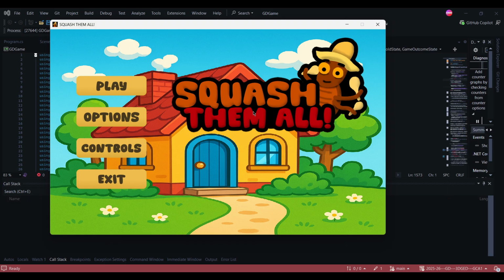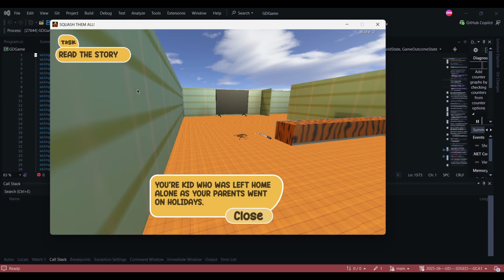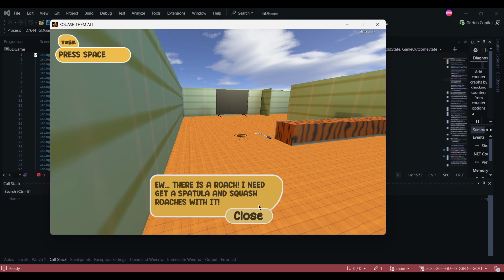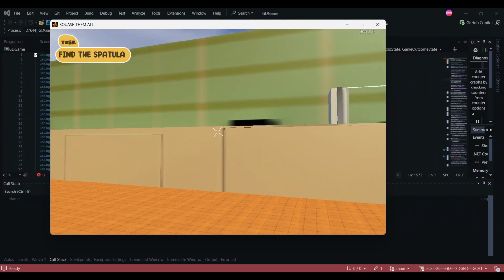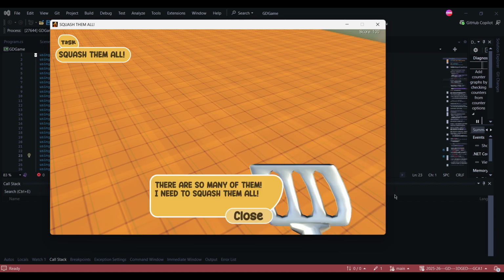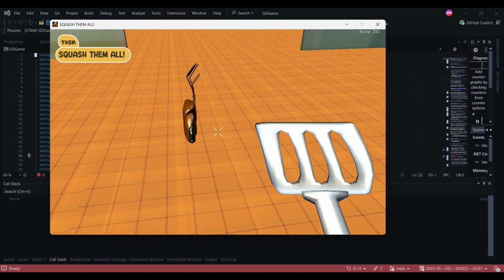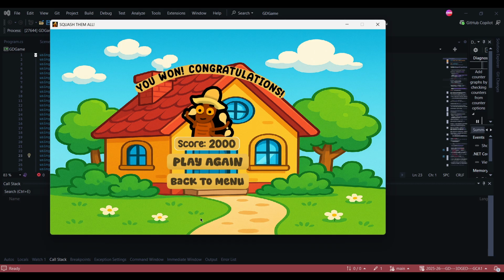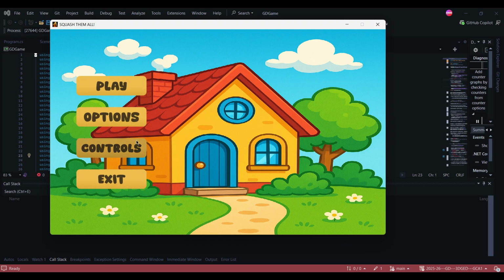Gameplay Screencast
UDP G-CA3